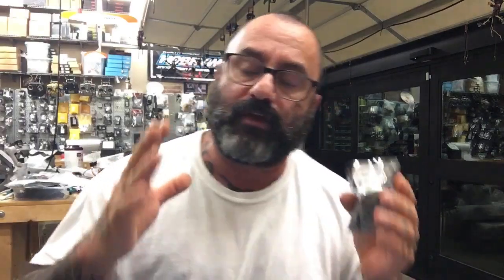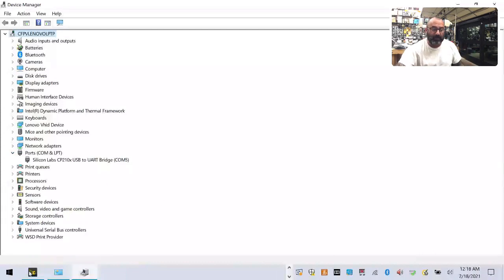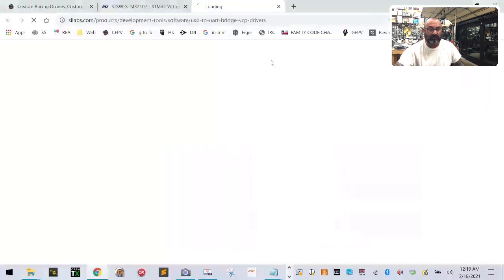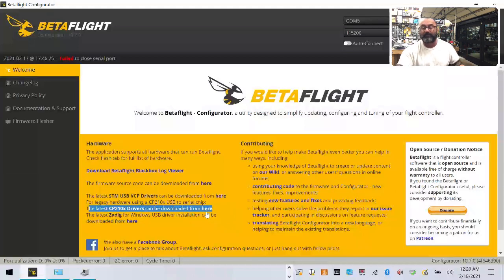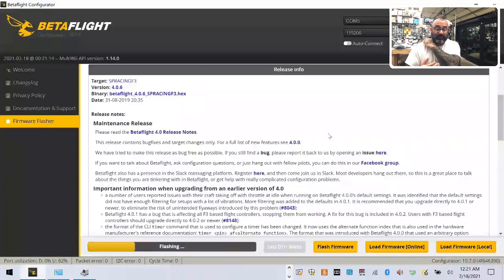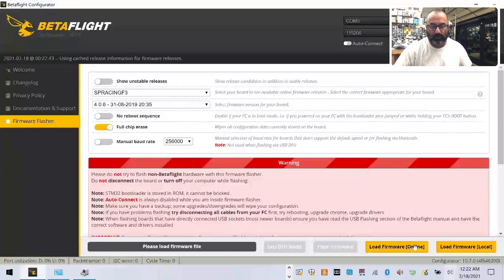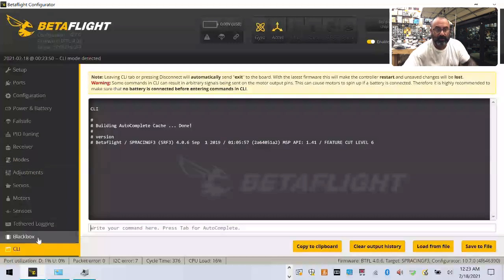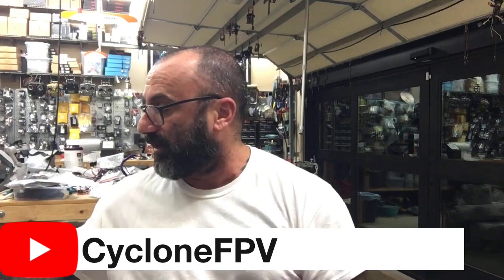Update SpracingF3 Firmware for BetaFlight from Cyclone FPV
Sincerely,

Tarek Maalouf
“RitalinFPV”
Work Mule
CycloneFPV.com